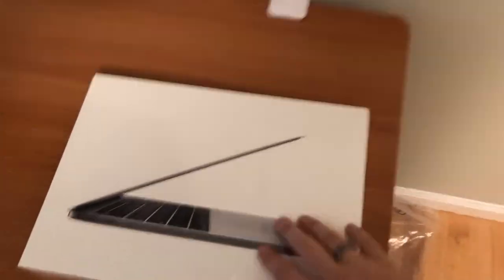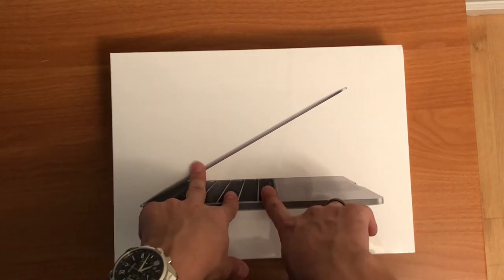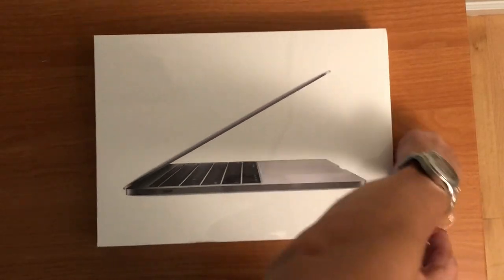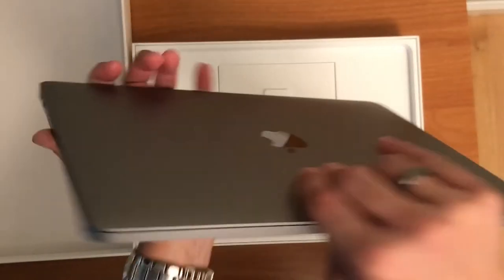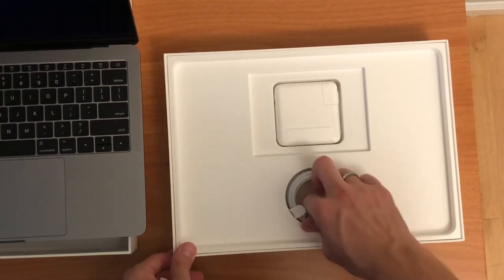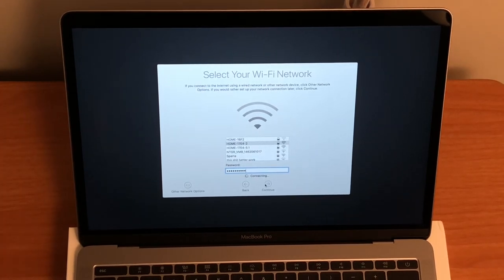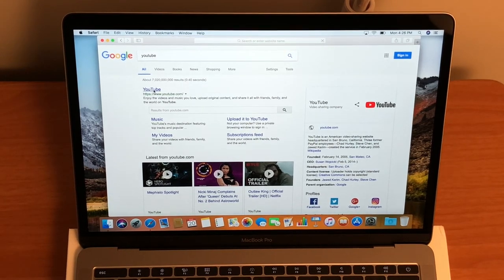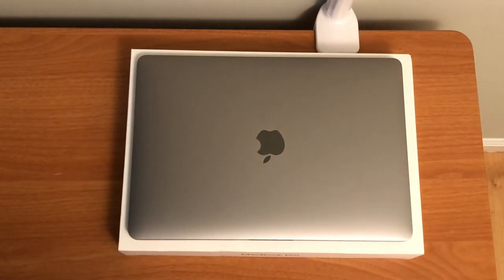Apple MacBook Pro 13" (2018): Unboxing